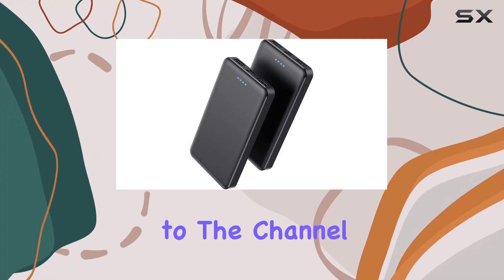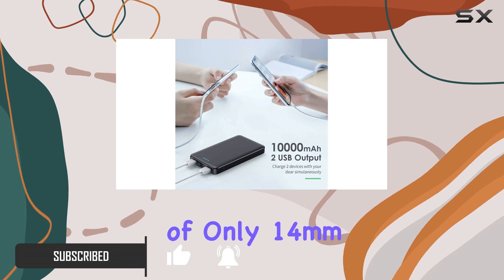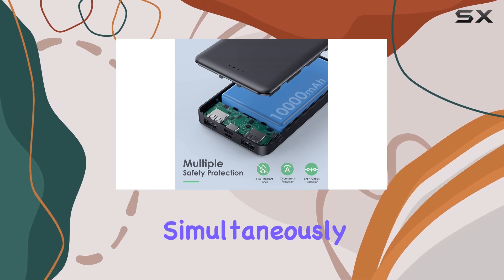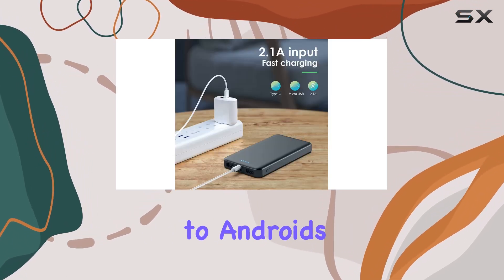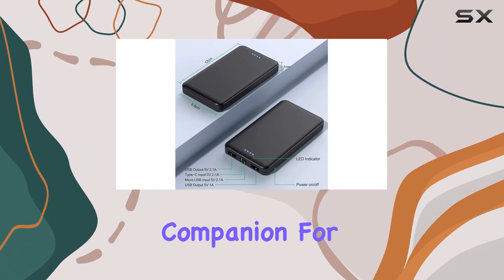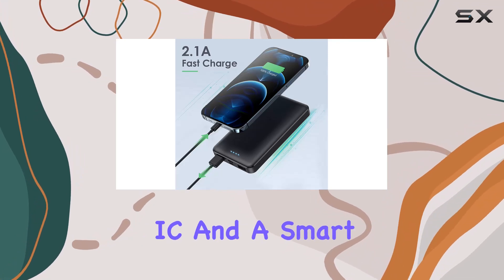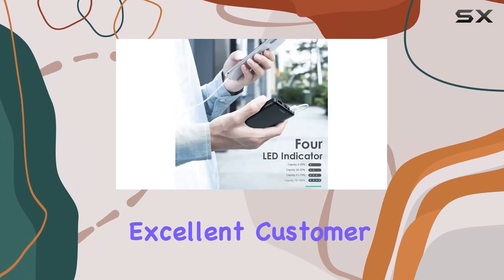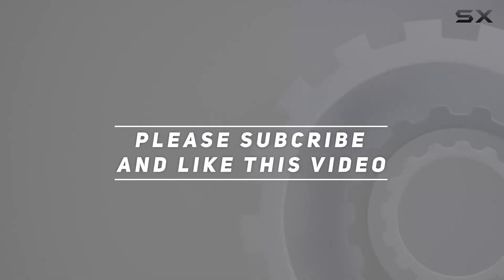Slim & Powerful: AONIMI 10000mAh Power Bank Review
0:00 Intro
0:06 Review

Things that we mentioned in this video:
Portable Charger Power Bank : B08XBN7HRT